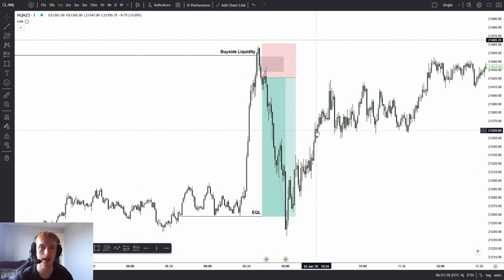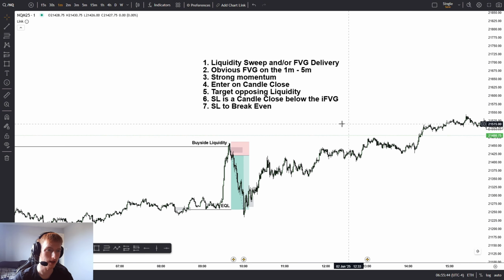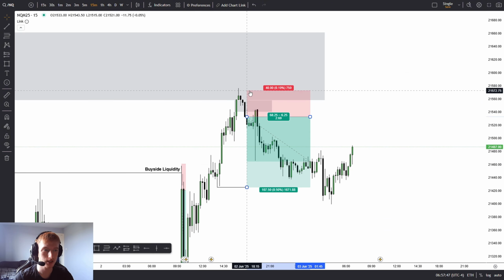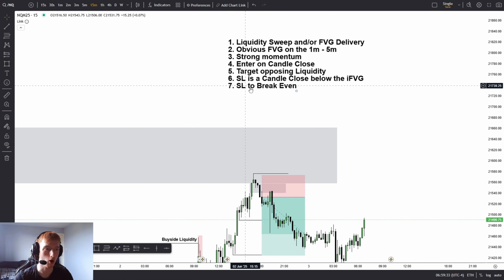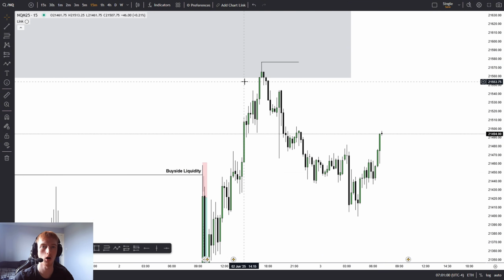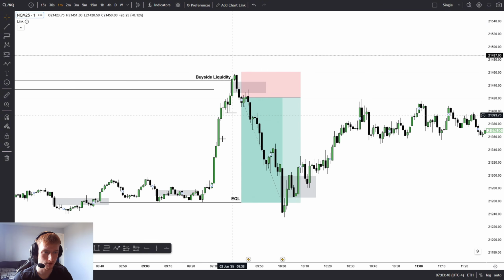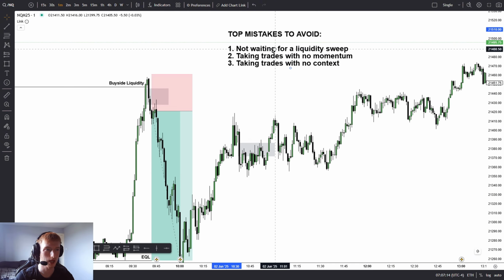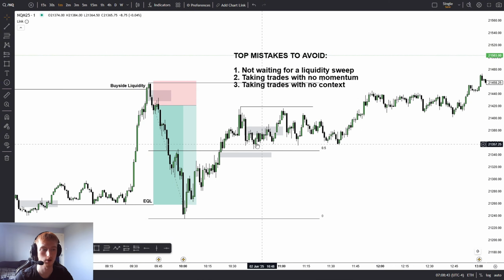How to Use My Inverse FVG Strategy (80%+ Win Rate)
Looking for a simple but profitable trading strategy? In this video, I break down a how I use and simplify my iFVG strategy that has been proven to deliver consistent results with an 80% win rate over a yearly basis.